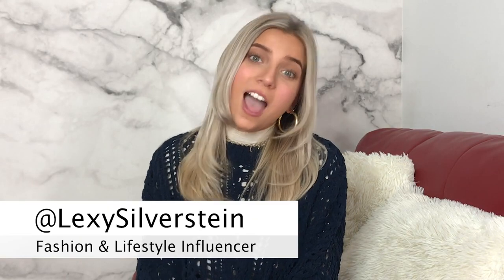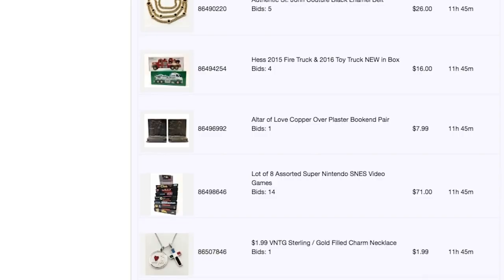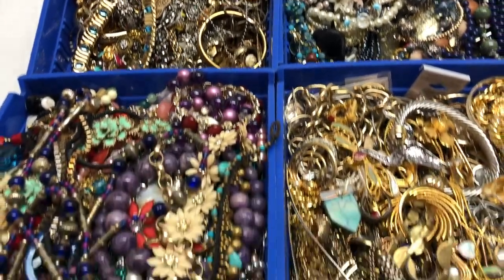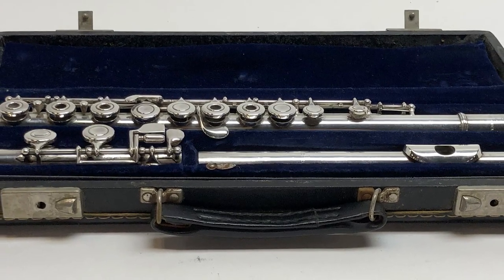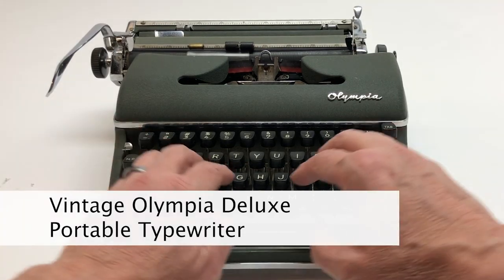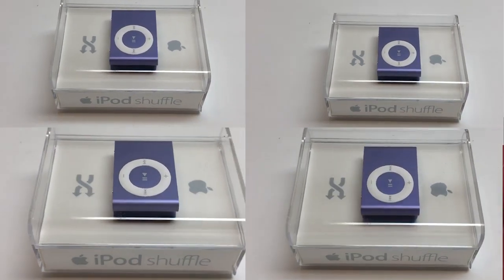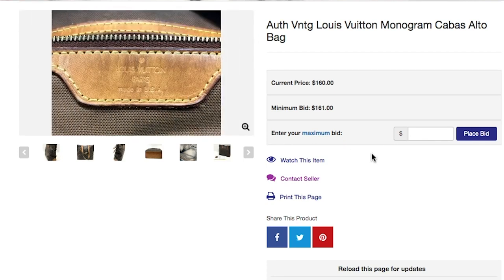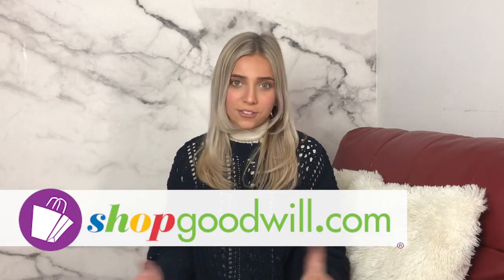Lexy Silverstein and Shopgoodwill.com/MD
Local blogger, Lexy Silverstein, otherwise known as eLEXYfy, recently shared a video featuring our online auction Learn more about the site and the items that are sold!